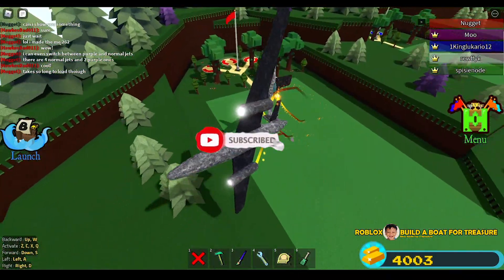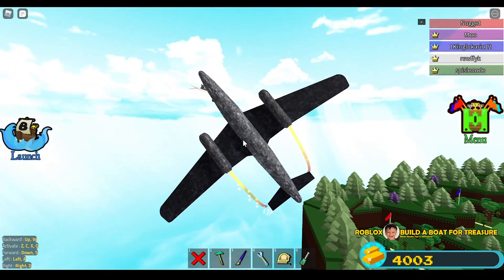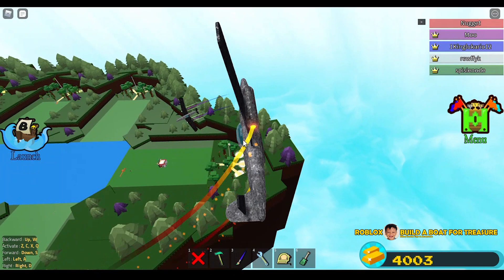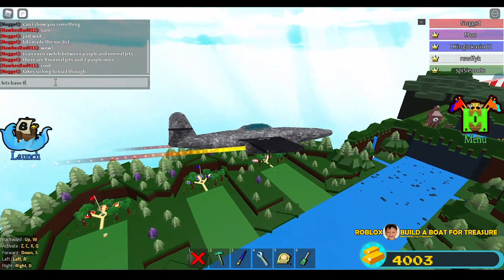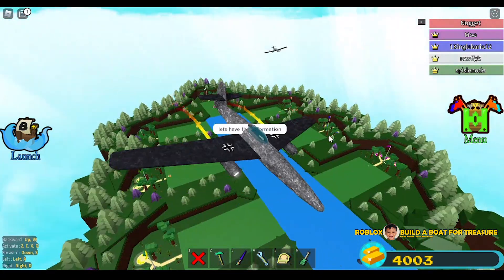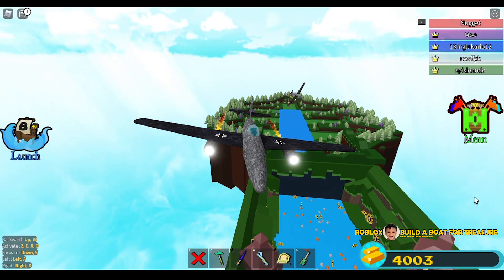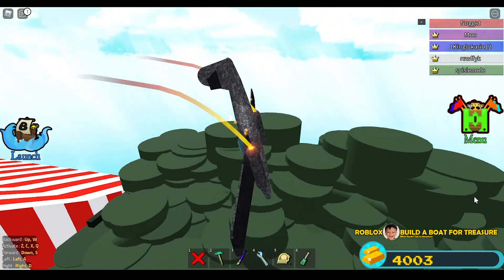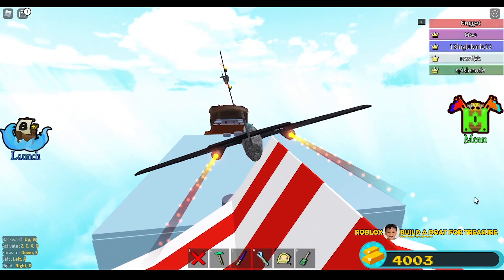Roblox Build a Boat for Treasure! Messerschmitt Me 262 Flying formation! Hawkesdad011 Micro Build!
Roblox Build a Boat for Treasure! Messerschmitt Me 262 Flying formation!
Hawkesdad011 Micro Build!

MICRO BUILD
HawkesDad011
HawkesDad Gaming
ETHAN HAWKE TOYS AND ADVENTURES